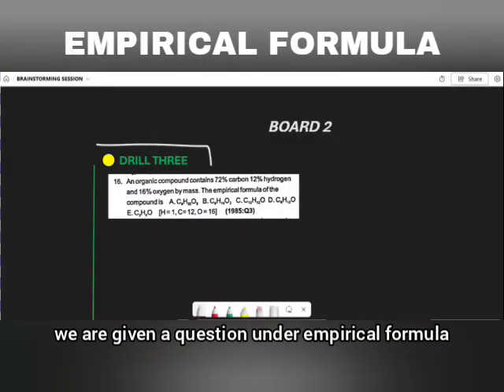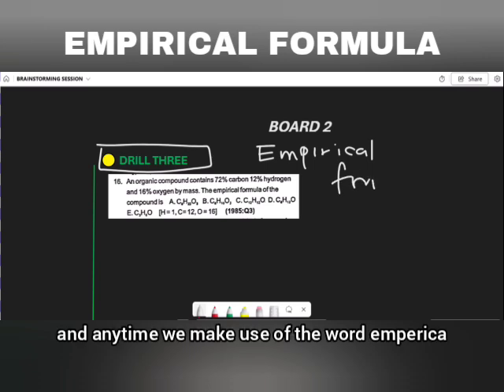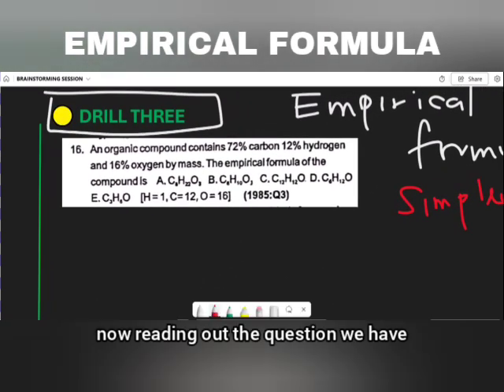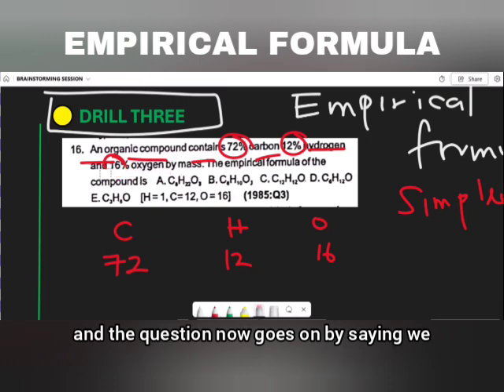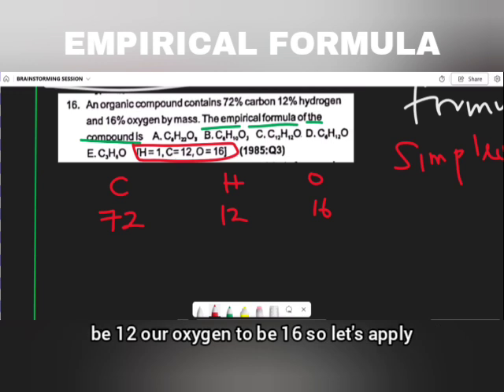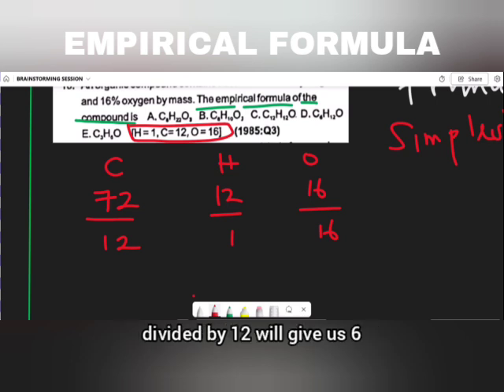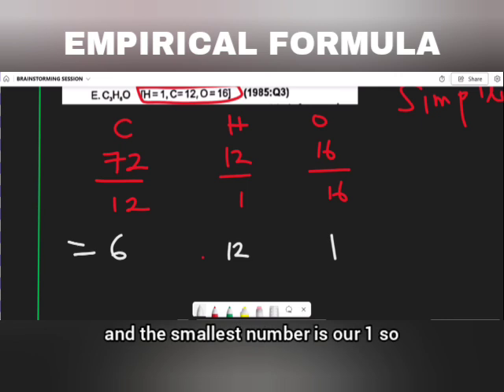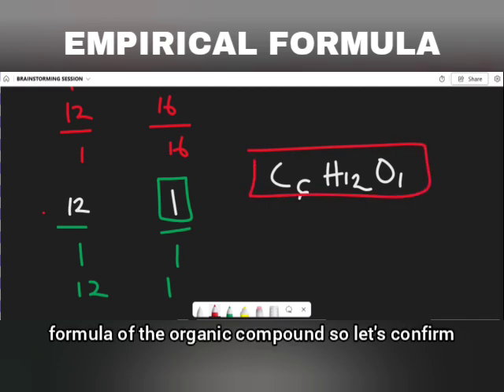STOICHIOMETRY 3 (EMPHIRICAL FORMULA)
This is a Jambite question  on Stoichiometry (Empirical Formula)